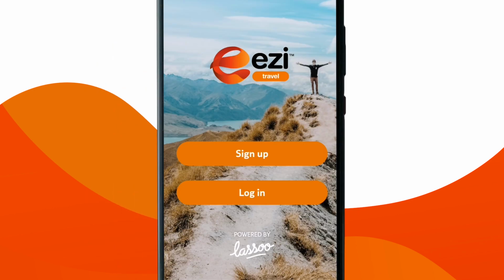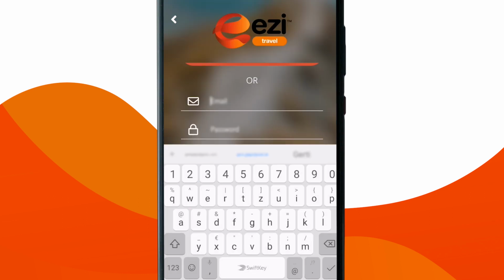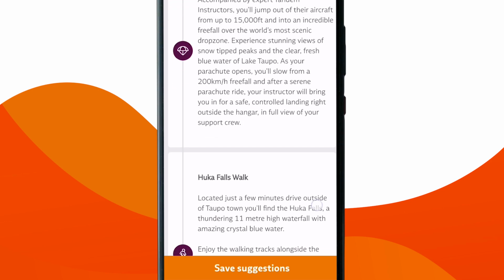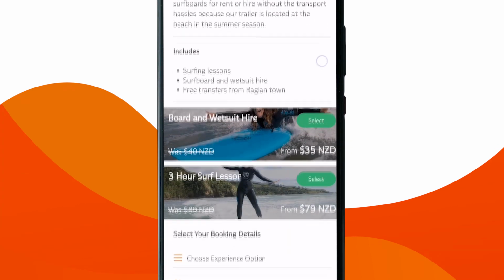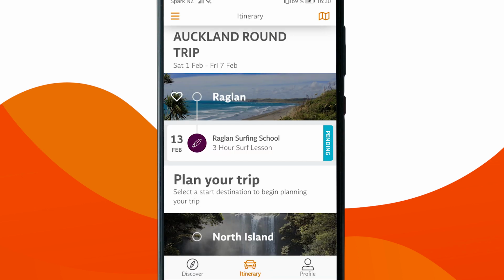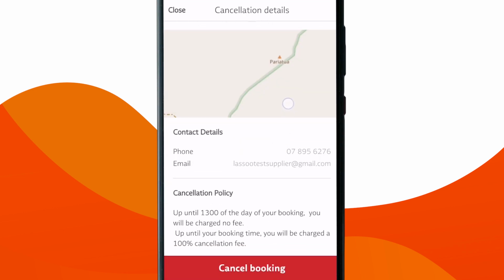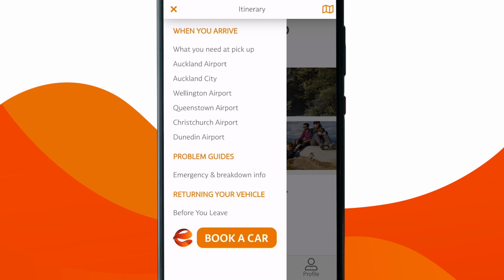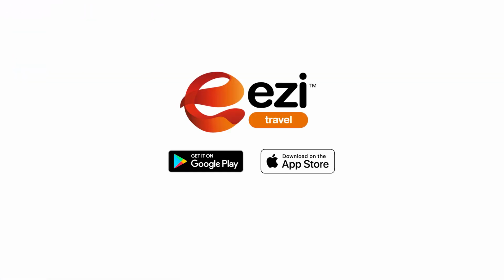How to use the Ezi Travel app for your road trip in New Zealand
In this video we show you how to use the Ezi Travel app.

TRAVEL MADE EZI by Ezi Car Rental
Search, book, pay and manage all your activities, accommodation and experiences across New Zealand with the Ezi Travel app. With a huge range of activities and accommodation options across the country, Ezi Travel is the only booking app you’ll need for your NZ journey.

MULTIPLE ACTIVITY OPTIONS ACROSS NEW ZEALAND
With access to over 100+ different activities, accommodation and experiences, there are endless options based on what you enjoy. Fancy an adrenaline-packed bungy jump in Queenstown or more of a scenic ferry cruise around the Bay of Islands, we have you covered.
Ezi Travel provides information and activity options in our top destinations across the country, and as it is in real-time, you can book and pay for activities directly through the app, all managed in one location.

GREAT DISCOUNTS
Ezi Travel offers discounted pricing and selected deals across every one of our activity or accommodation options, so you will continuously get great deals which aren’t available to the public.

BEST OF ALL – IT’S FREE
Did we mention it’s free? The Ezi Travel app is available to all Ezi Car Rental customers, all you need is your existing car rental booking number and your surname, and you will have lifetime access to Ezi Travel.
Ezi Car Rental have a dedicated Help Desk for any app or booking related queries. So book your car with Ezi Car Rental now and start planning!
Note: Content is New Zealand focused only